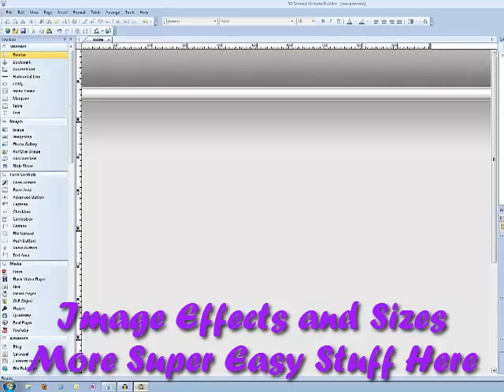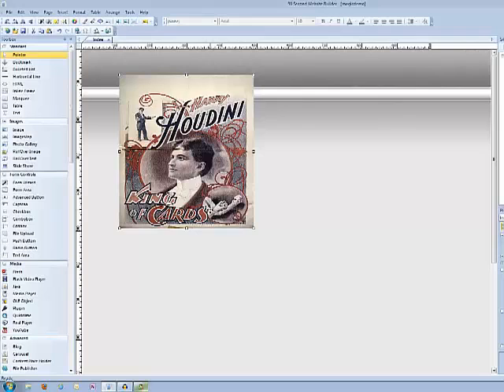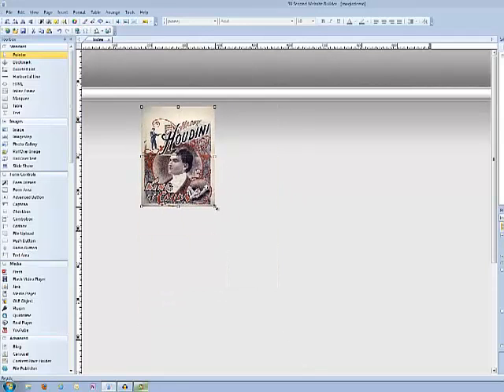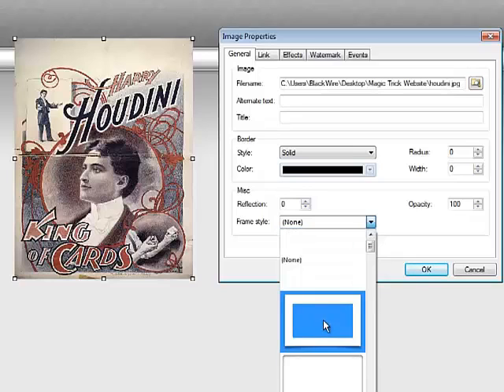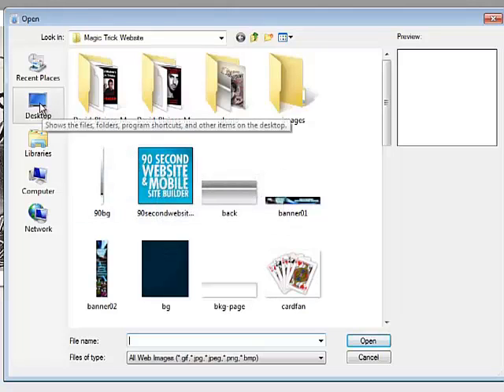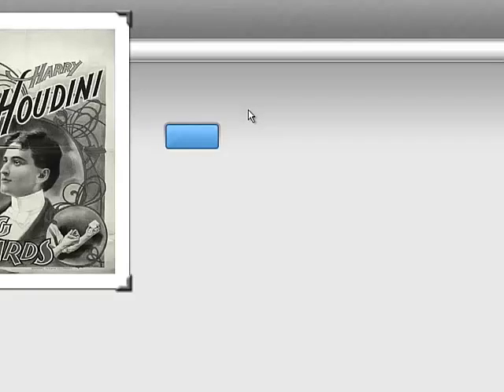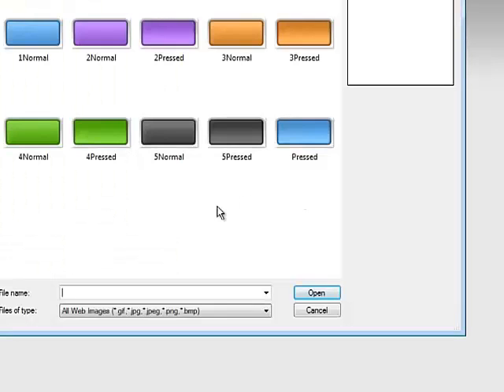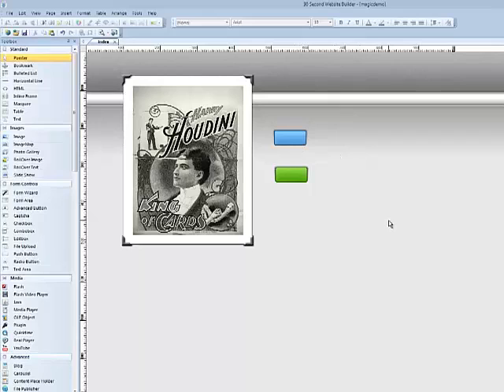How to Change the Size of an Image how to make a website 90 second website builder software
90 second website builder Youtube video tutorials will show you easily How to Change the Size of an Image how to make a website 90 second website builder software . It's true, you can build a website for free.

When you change the size of an image on a webpage your 90 second website is clean and professional.

We all know that having properly sized images is key. So when you properly size images and place them onto a website using this free website software, you build a website that is clean, clear and professional.

If you don't know how to how to resize images, the 90 second website builder video tutorials will show you how step by step in great detail.

Take advantage of the 90 second free website builder free download or the 90 second mac website builder free download and learn how to add YouTube videos to a website with the free website software trial.

If you can follow directions, you can make money online. this is truly and earn while you learn opportunity. Get paid handsomely to make money on the Internet.